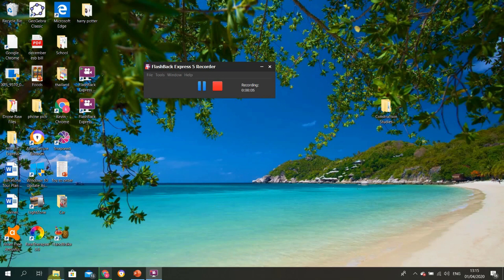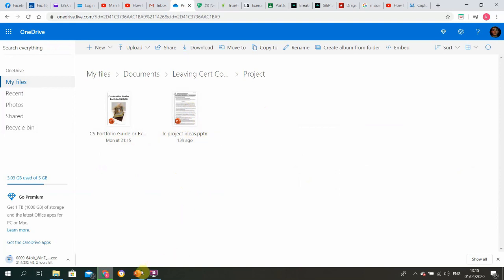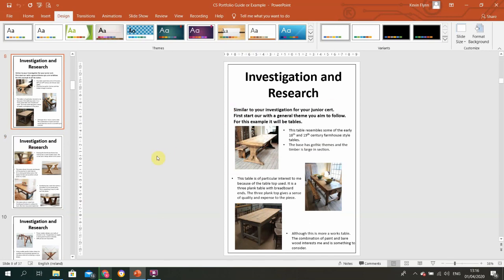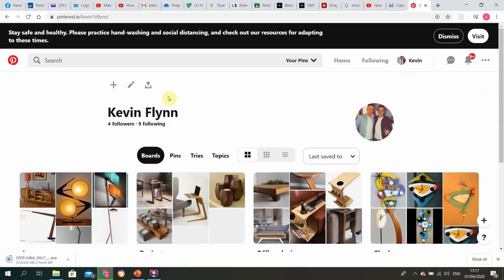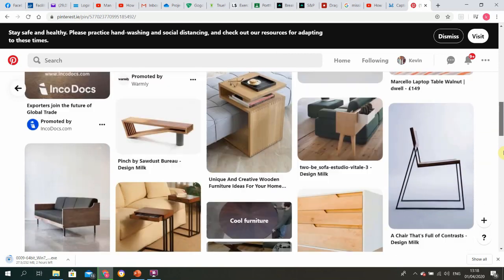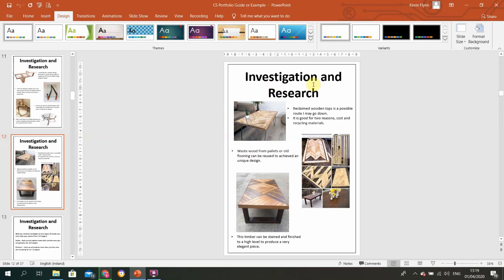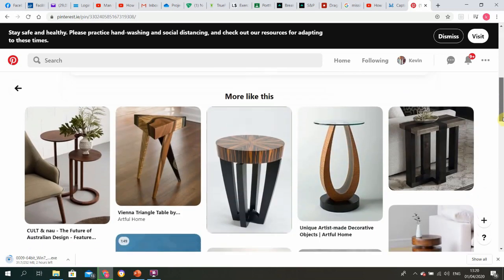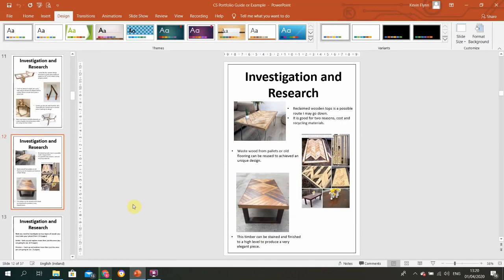Construction Studies Guide 1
Start of investigation and research - deciding on a project type.
Basis of folder layout